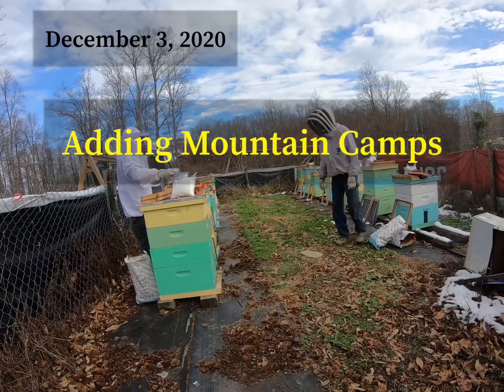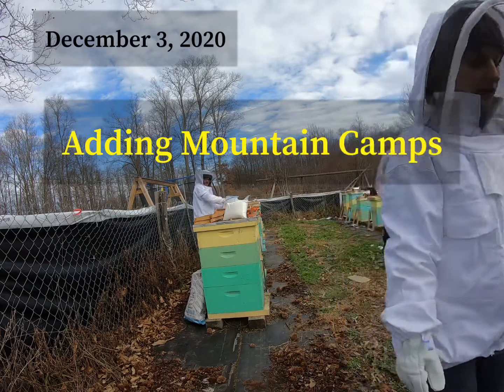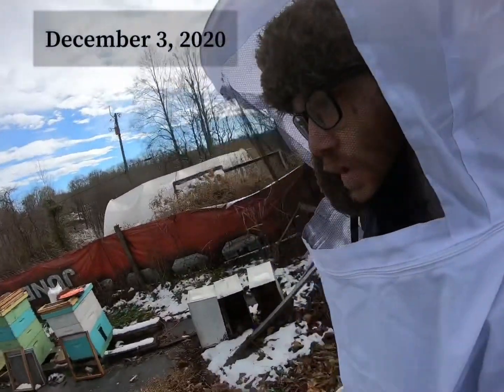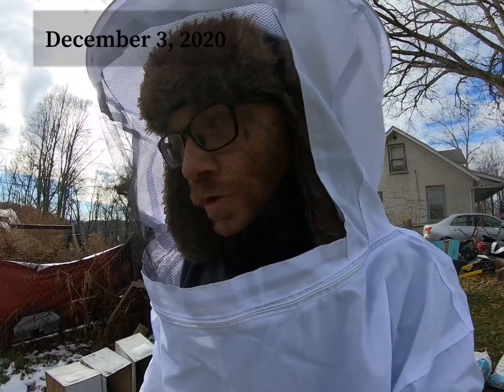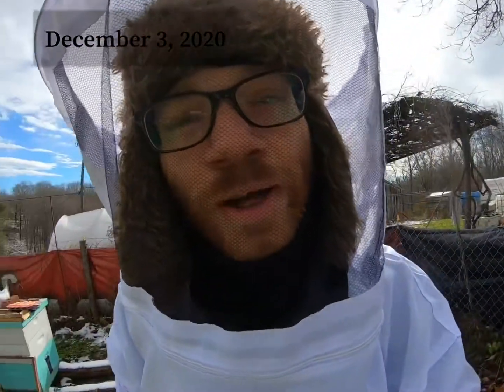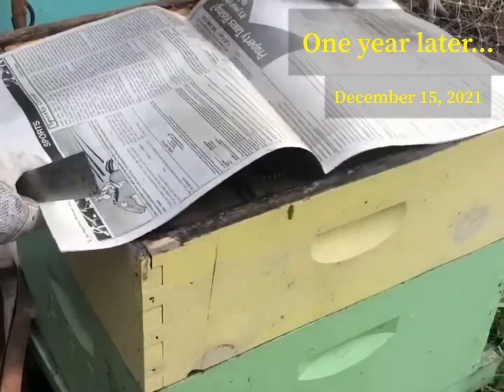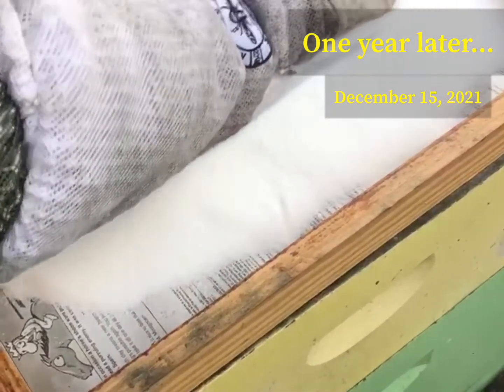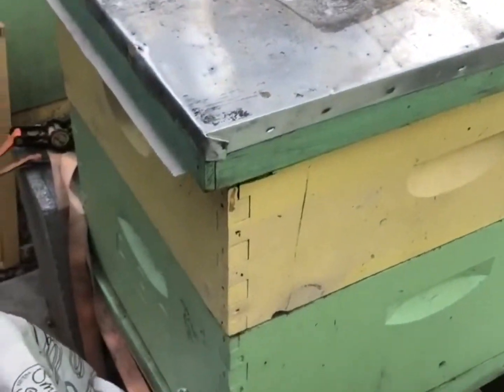Wintering honeybees in West Virginia